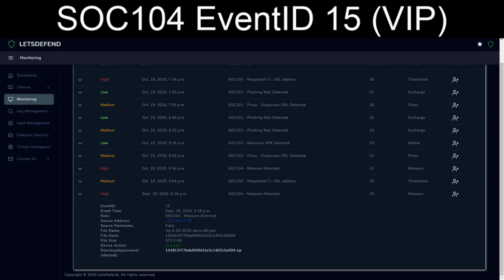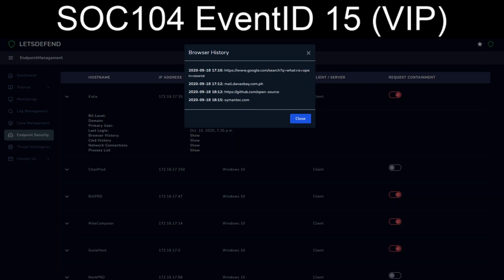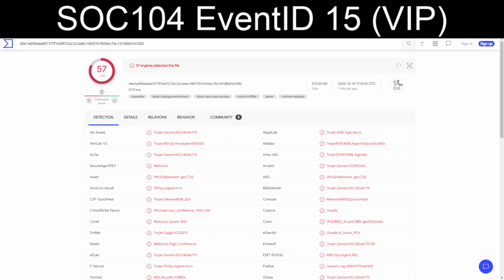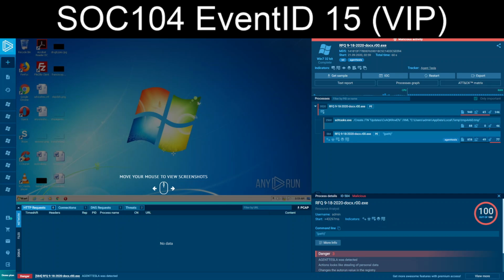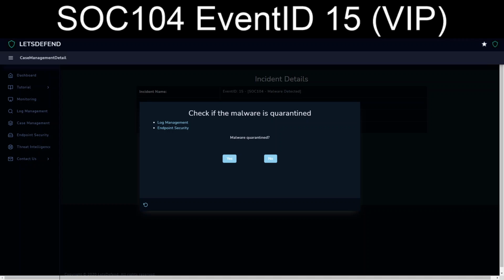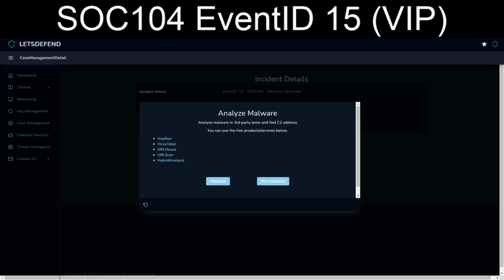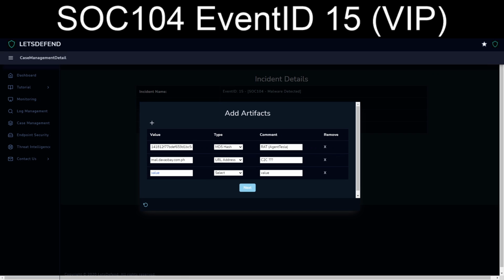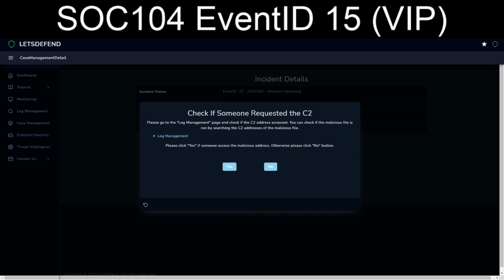SOC104 - EventID 15 (VIP)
Working through the backlog that VIP access gives us, we tackle another Malware Detected exercise.

NOTES:
141812f77bdef659d1bc5c1403c5e094